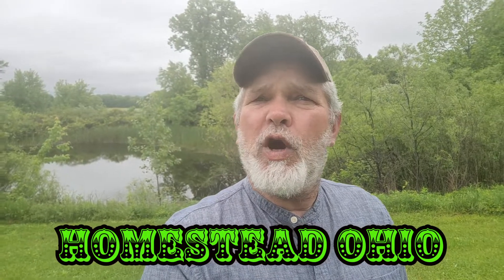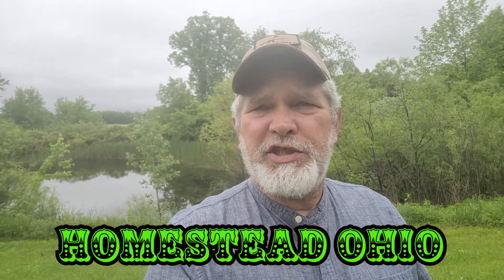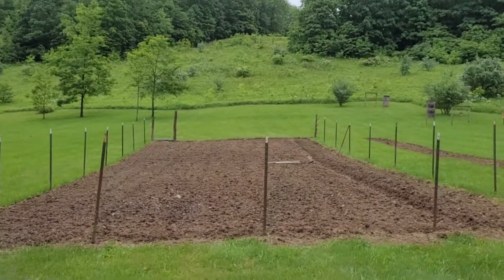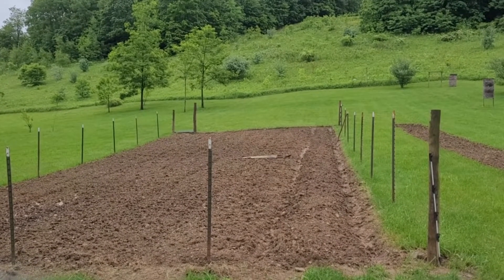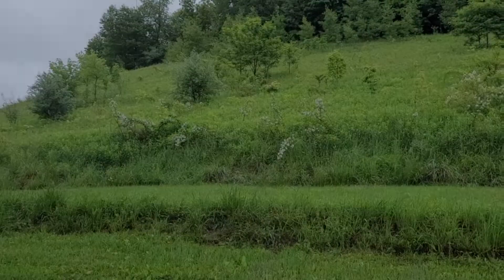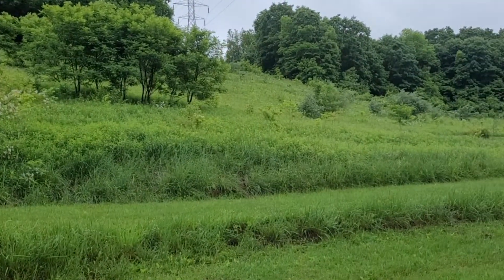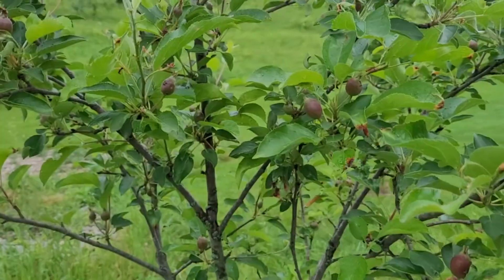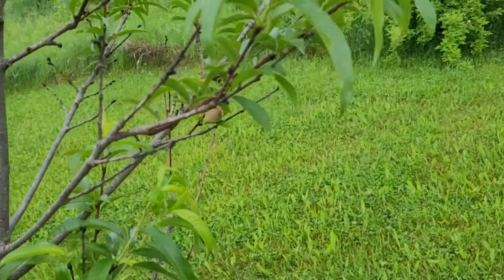Homestead Ohio Intro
Join me as I do a series of projects to develop my 15 acre slice of heaven into a real Homestead. From gardening and landscaping to construction of outbuildings, I'll try to detail the way I do things.